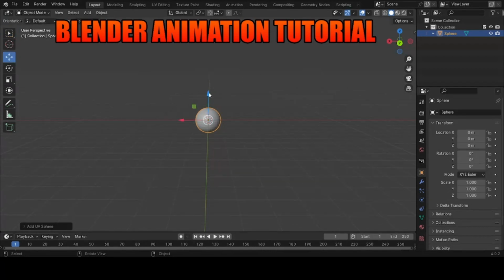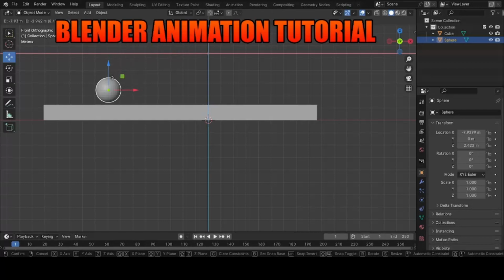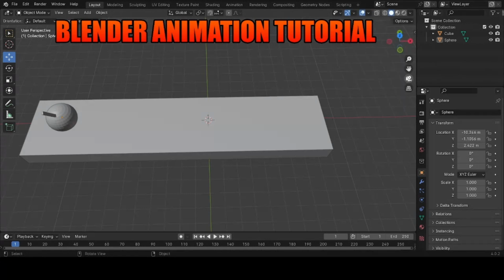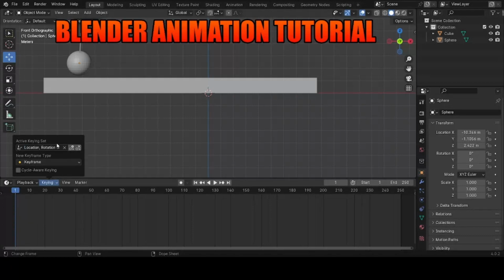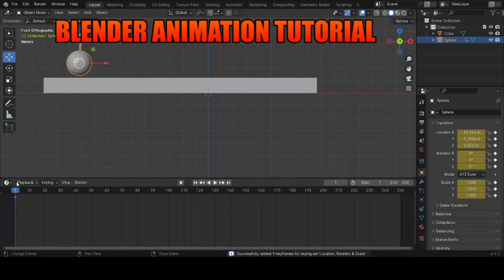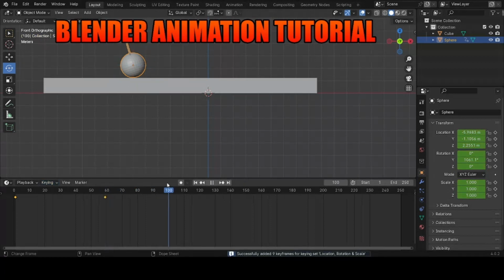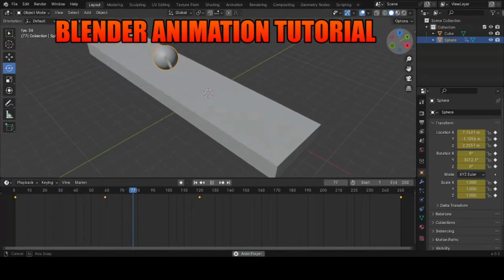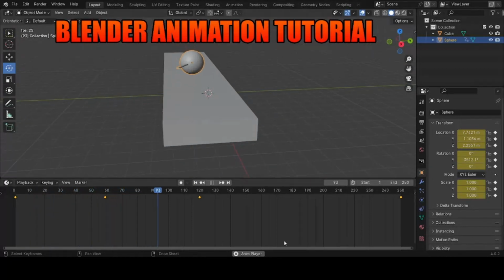SIMPLE AND EASY BLENDER ANIMATION TUTORIAL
THIS IS A VIDEO TO TEACH PEOPLE HOW TO ANIMATE IN BLENDER 3D IT REQUIRES AT LEAST A LITTLE UNDERSTANDING OF THE APP IT SELF.